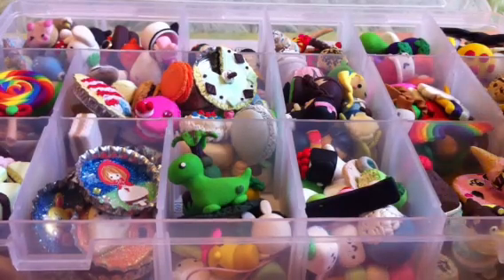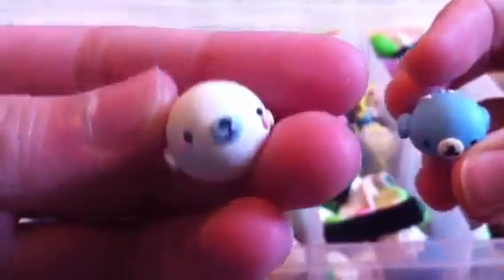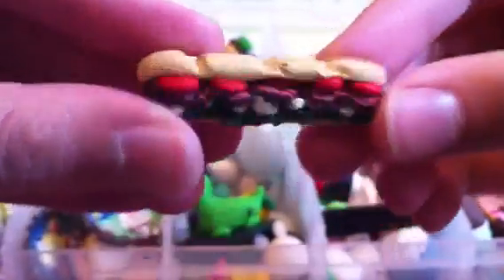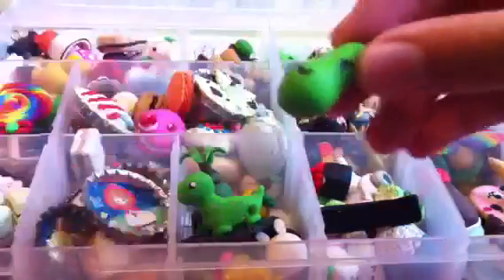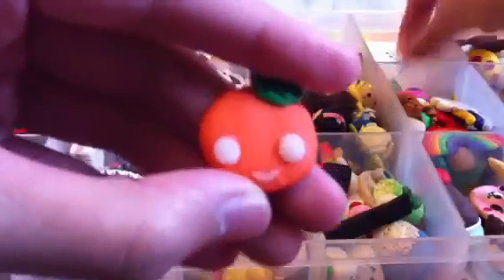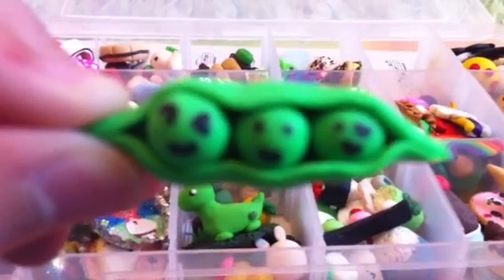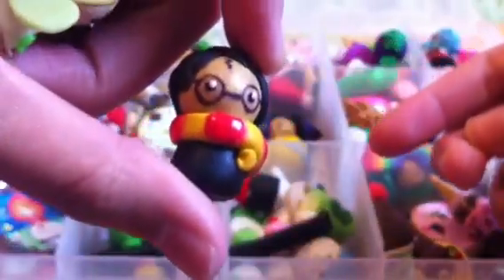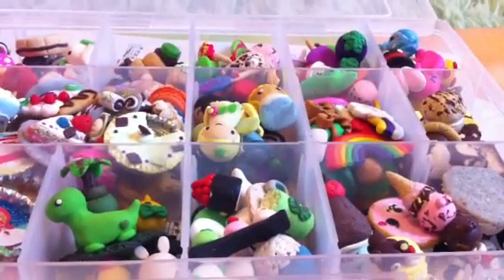Polymer Clay Creations part one!♡2012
This is part one... watch out for part two!